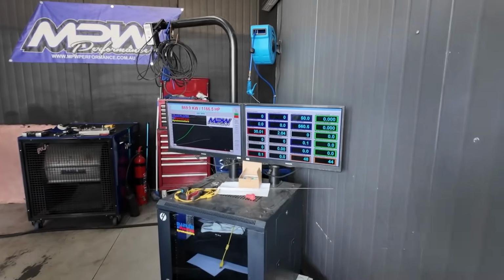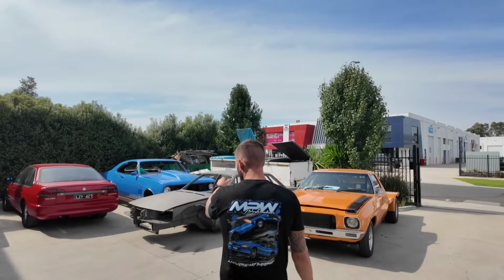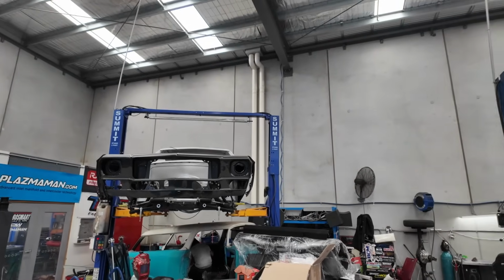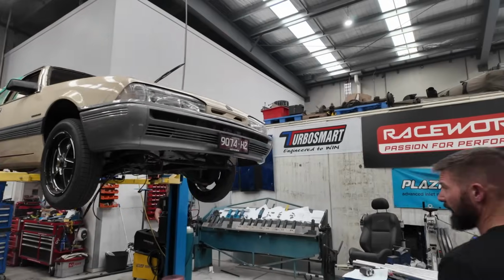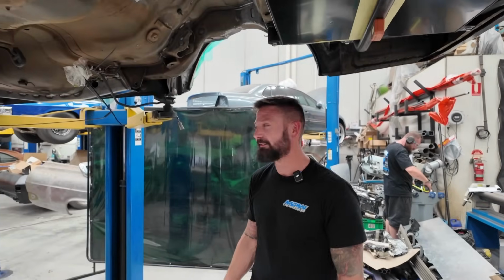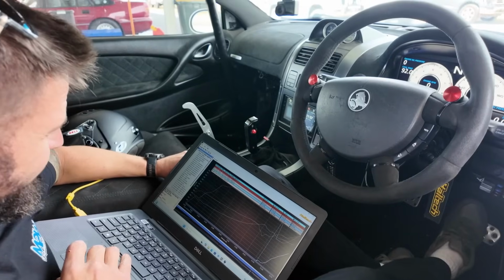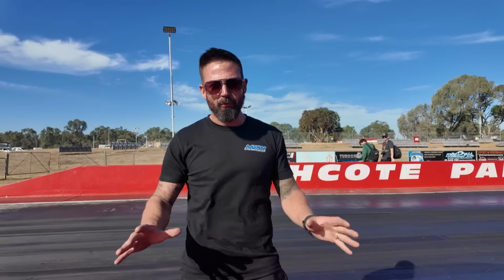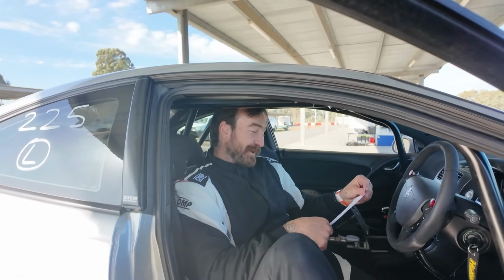Getting the Monaro ready for No Prep Drag Racing!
**REUPLOADED WITH BETTER CAR NOISES**

I started my long trek to RockyNats with a stop in Dandenong to see Adam and the boys at  @mpwperformanceracefab5132  to put the Monaro through some roller testing. I'm pretty stoked with the numbers - 1165hp at the tyres was better than I had hoped!

And then a trip to Heathcote with Adam for a test and tune day with plenty of runs down the dragstrip to get it ready for RockyNats Street Drags which is a no-prep event.